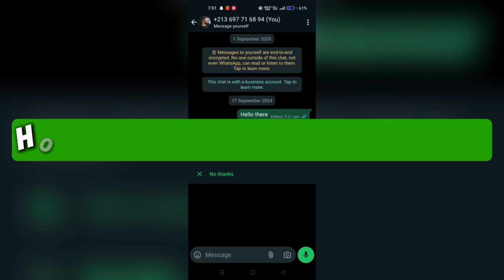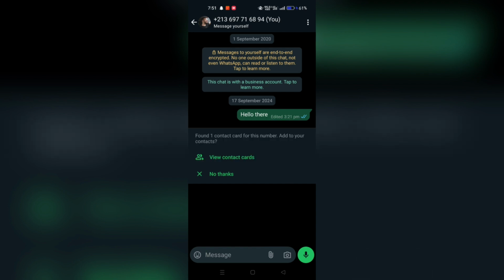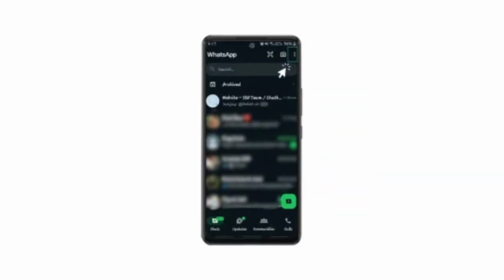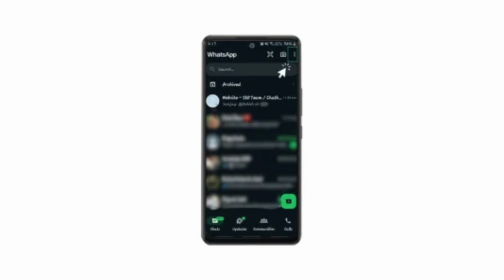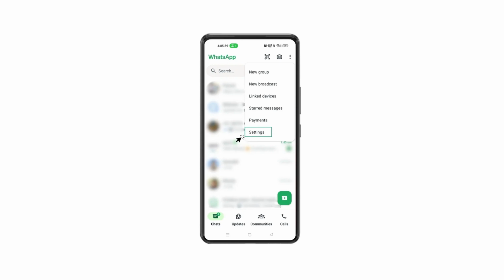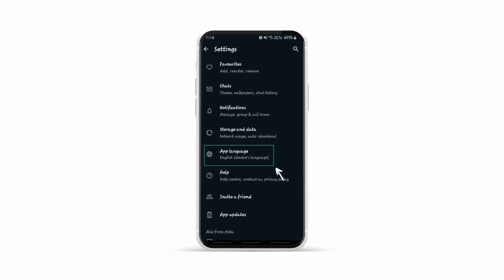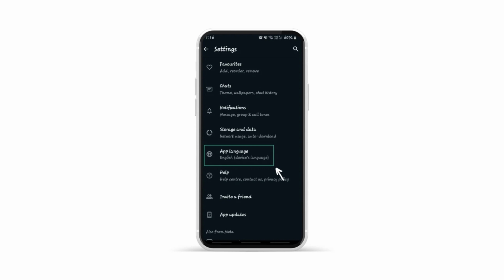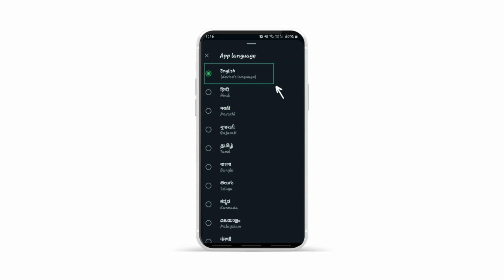How To Change Language In WhatsApp (2026) Full Guide!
How To Change Language In WhatsApp (2024 / 2025) Full Guide!

In this video, I'll show you How To Change Language In WhatsApp